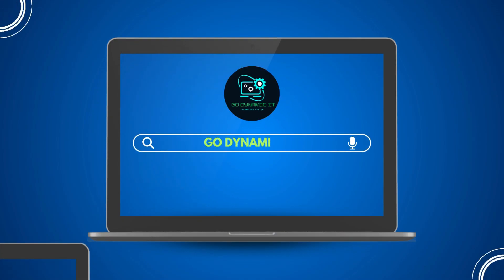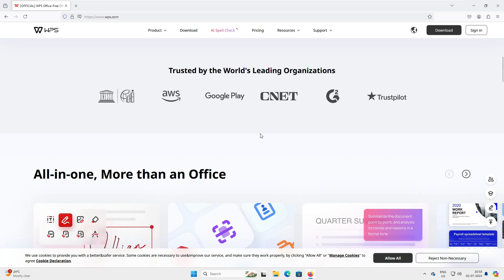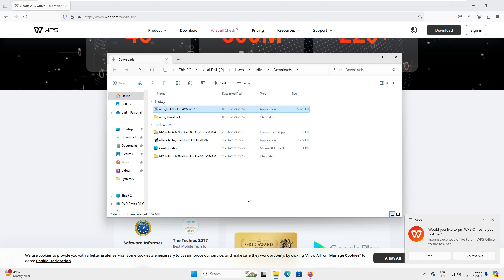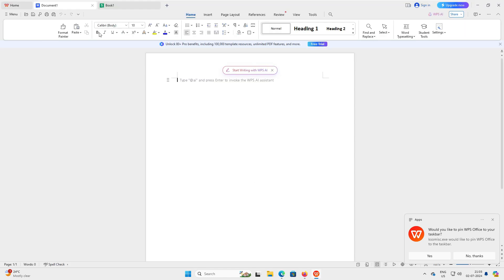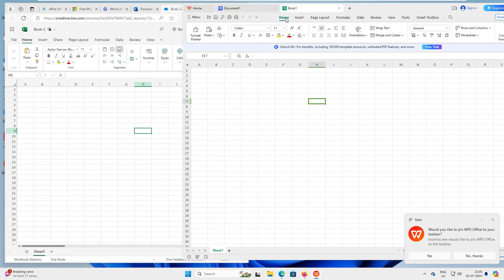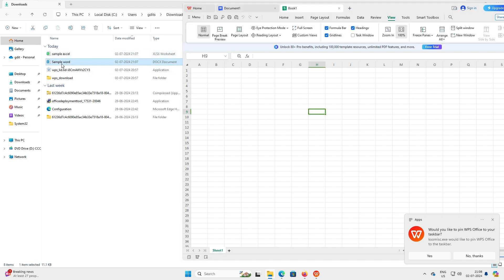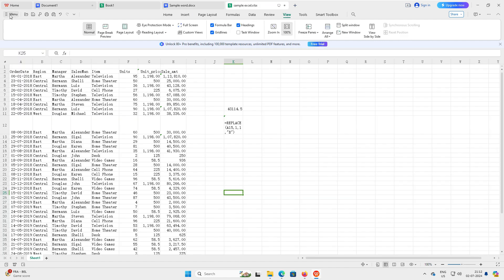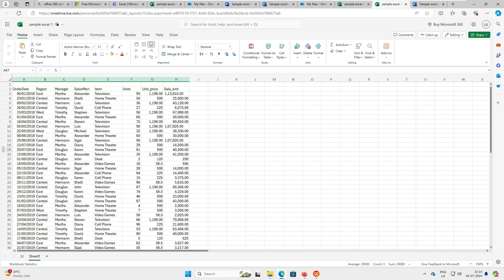WPS Office vs Microsoft Office | Microsoft Office Alternative in 2024 | WPS Office How To Use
I've been getting a lot of comments on my Office 2024 and Office 365 videos about subscription fees. and i think It's a valid concern because we all love Microsoft Office, but the cost can be quite high.

Think about it: if you're a business owner with 10 employees, each needing Microsoft 365 Business Standard, you're paying at 770 per month per user. Multiply that by 12 months and it totals comes 9024 per year. For 10 employees, that's a whopping around 92,400 annually just for Office!

But don’t worry, Microsoft Office isn’t the only game in town. There are fantastic alternatives out there that can do everything you need without paying anything. Today, we’re going to dive into WPS Office, a free suite that's fully compatible with Microsoft Office.

just to test it, I'll create a document in Microsoft Office and then open and edit it in WPS Office, and vice versa. So, let's dive in and see how well WPS Office stands up to the task!

Your Queries-
wps
office
excel
word
wps office vs microsoft office
wps office
powerpoint
wps office 365
wps office review
wps office tutorial
wps office how to use
microsoft office althernative
free office
free office suite
wps office app
ppt
wps office ai
microsoft office vs wps office
wps vs microsoft
wps office pc review
microsoft office alternatives
alternative ms office
Microsoft Office Alternative in 2023
Microsoft Office Alternative in 2024
office 365
how to download microsoft 365 offline free
how to activate microsoft office
microsoft word
microsoft excel
Free Ms word
Free ms excel
microsoft powerpoint
office 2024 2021 free activaition
microsoft office serial key
microsoft office Genuine Version
Free guinie office
micosoft office for personal use free
activate office 2024
office 2024
free office windows
micosoft office for windows 11
micosoft office for windows 10
micosoft office for student free
wps office dark mode
wps office eye protection mode